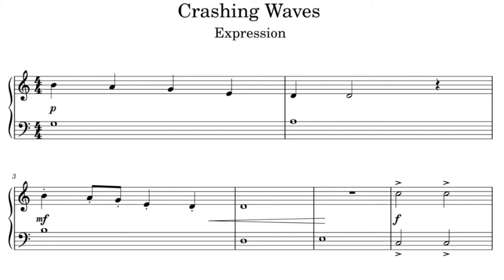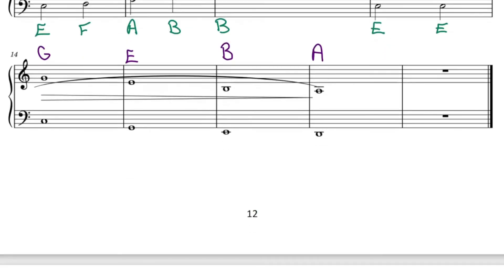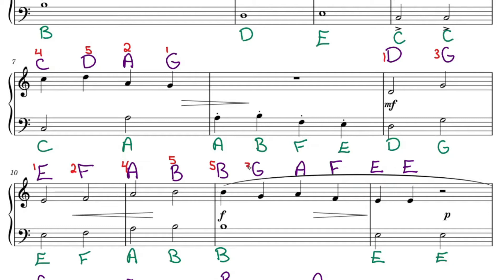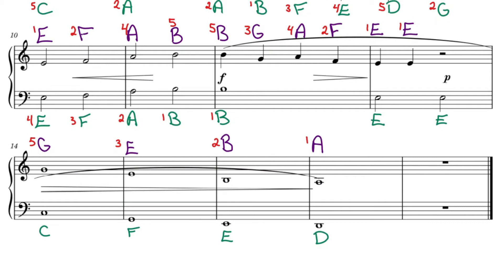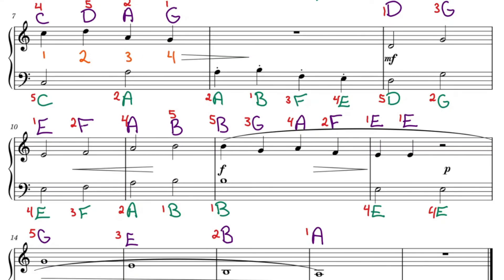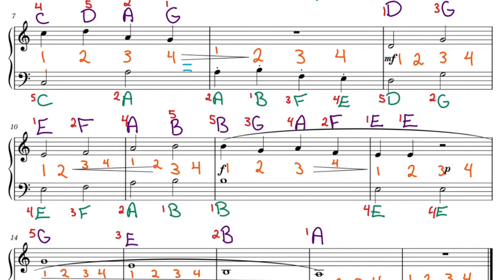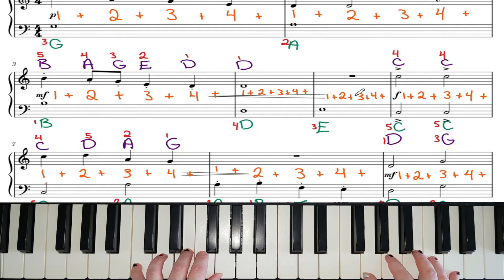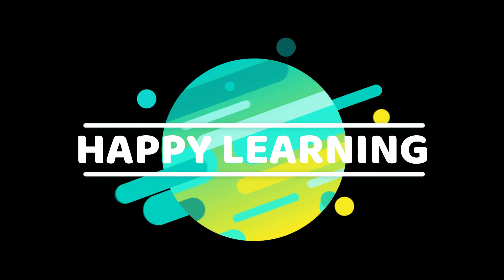Preliminary B Piano Workbook Page 12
Learn how to play with expression in this workbook video.

If you would like to purchase one of my Preliminary B Piano Workbooks please

Happy Learning :)